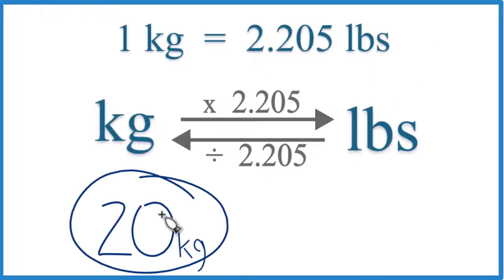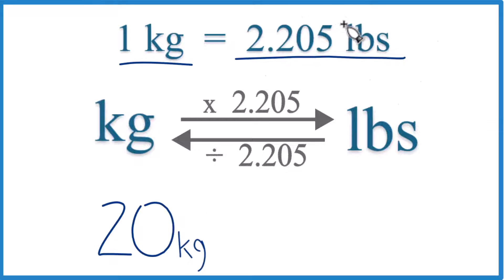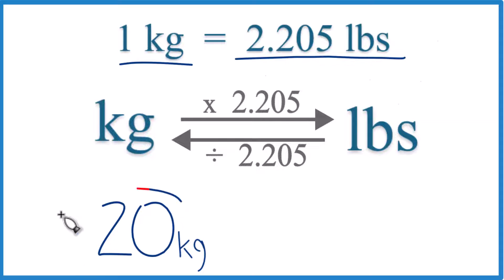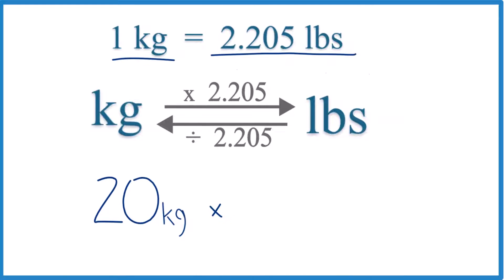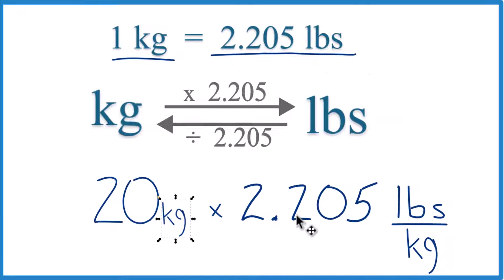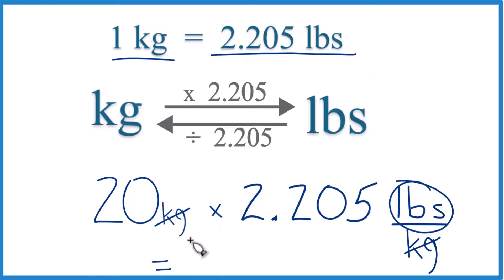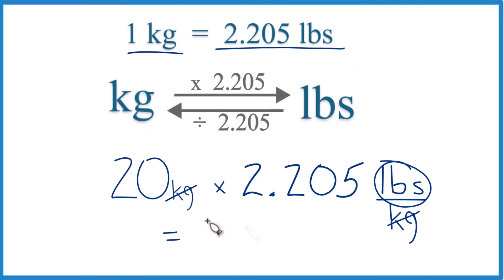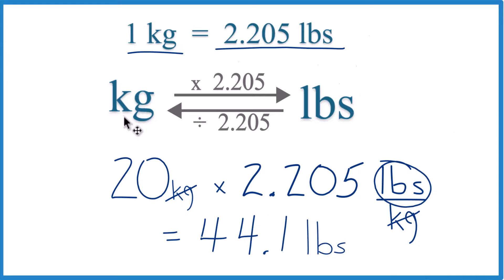How to Convert 20 Kilograms to Pounds (20kg to lbs)